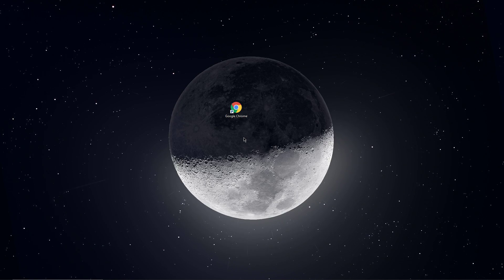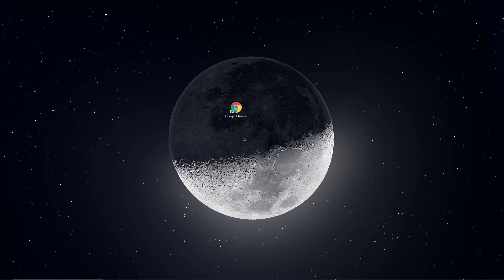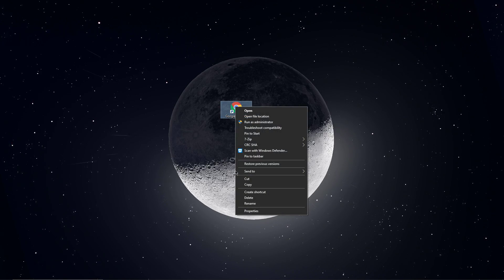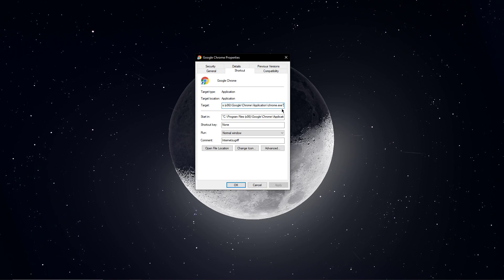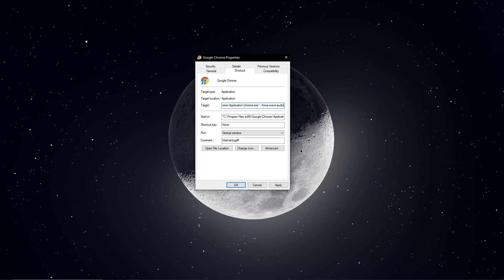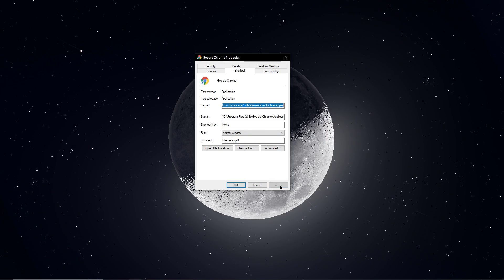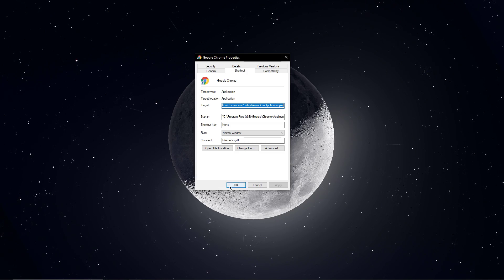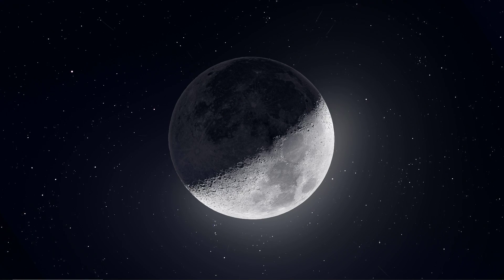Google Chrome - How to Enable 5.1 Channel Surround Sound - Windows 10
A short tutorial on how to enable 5.1 channel surround sound on google chrome.